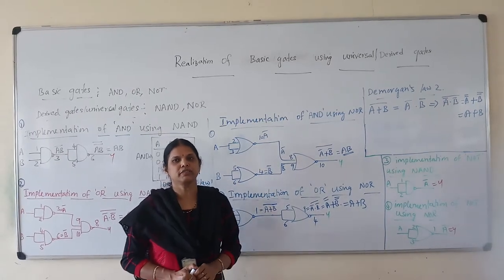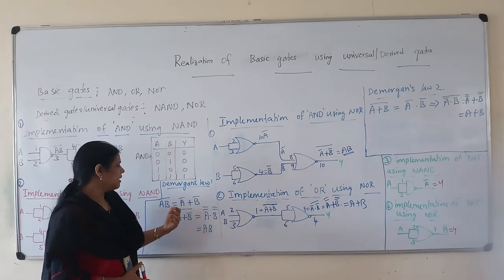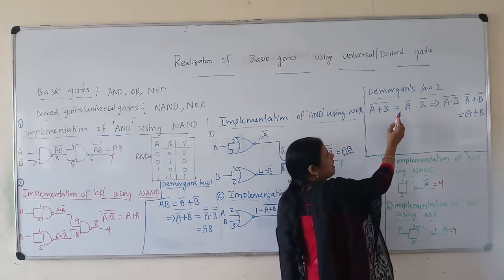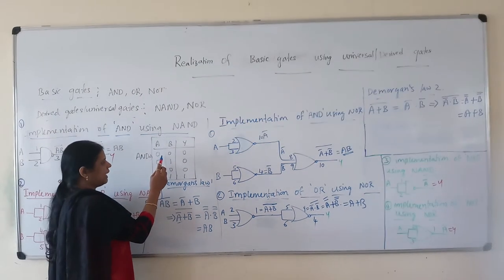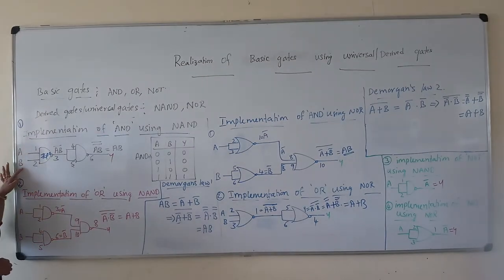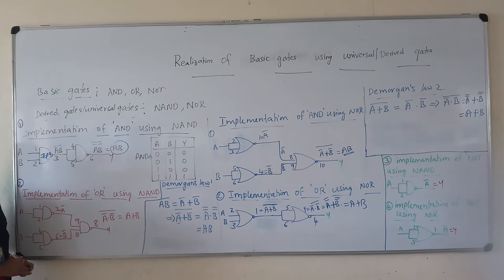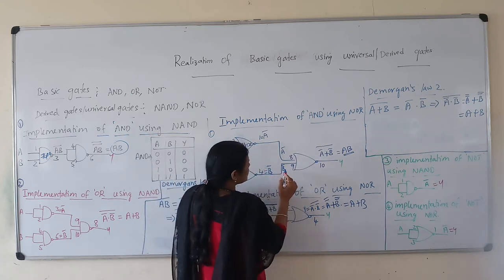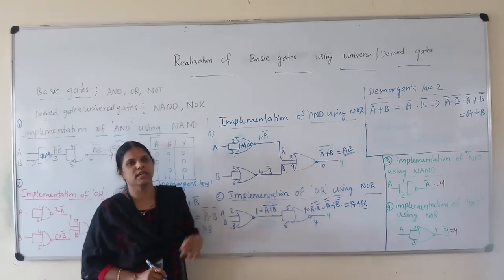theory explanation for 'and 'realisation using nand and nor